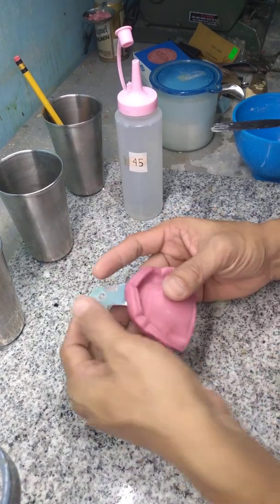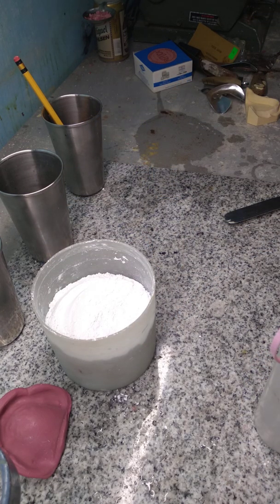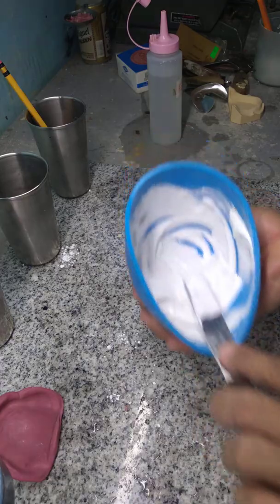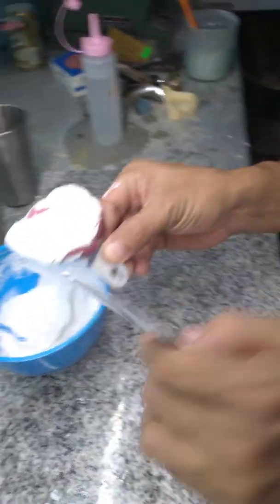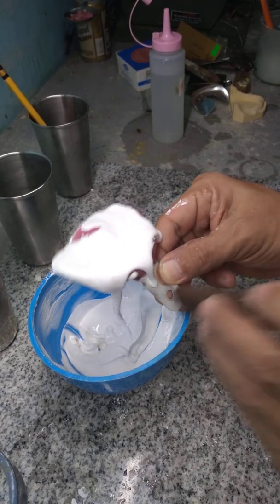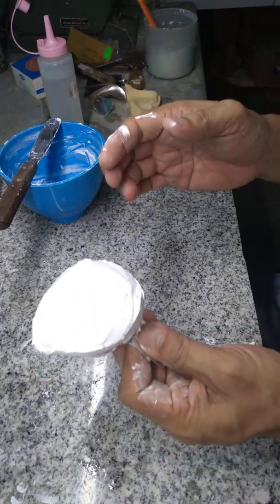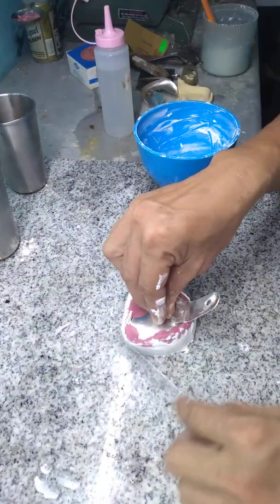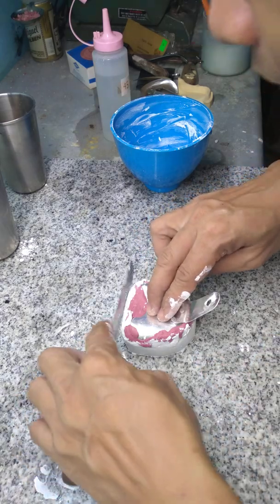Complete denture pouring for diagnostic cast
With the use of plaster of paris , inverted technique